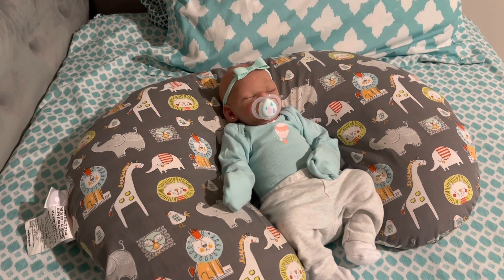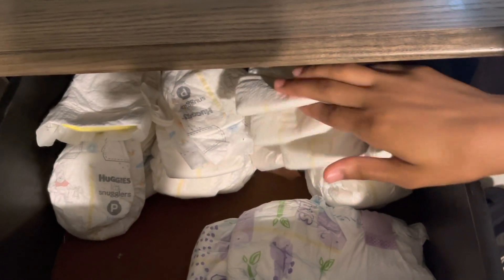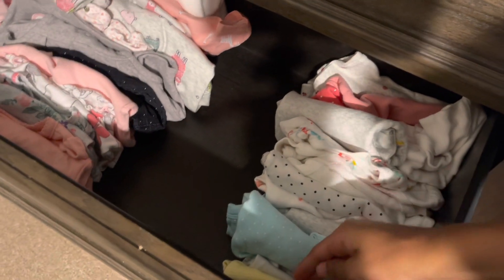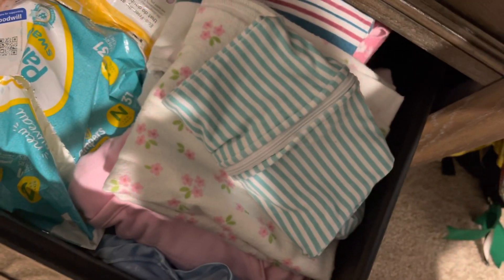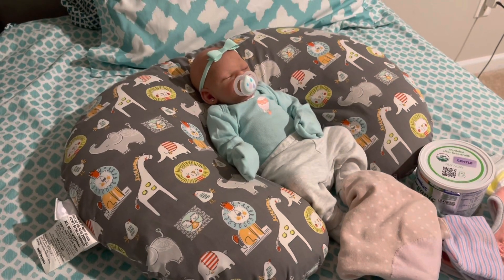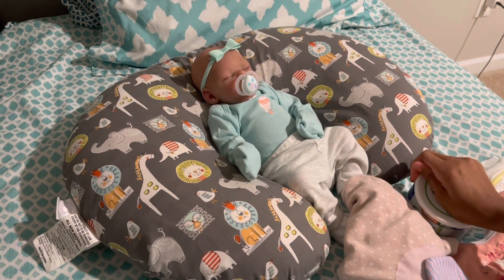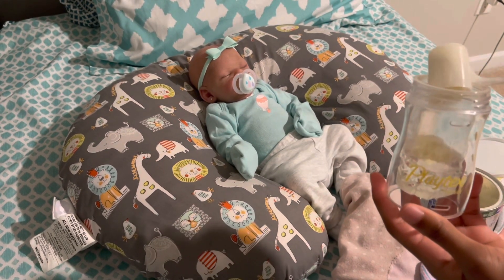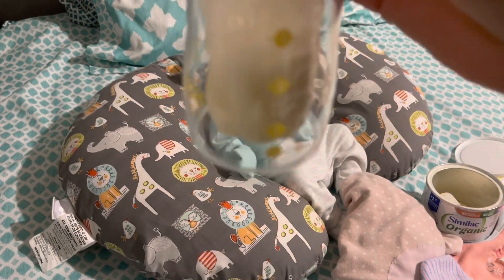Full body silicone night routine || drink and wet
Hey guys I have a personal channel if your interested to know more about me or my sports / vlogs you should check it out.

I also have a Instagram that you can follow to talk to me and get sneak peeks at new videos as well as make video request.  🥰 link to insta

I buy my doll items and clothing from various places such as once upon a child, Walmart ,mercari, ebay,target and ,thrift stores. 😊

- My reborns wear premie-18 months 🥰

- Lea is from Instagram Lea cost $325 she is a 7 month June kit.
- Landon is the Sierra kit by Marisa Said. He cost $280 dollars and he was reborned he was a custom.
-Lila Is from Mercari she was $450. Kit unknown.

NONE OF MY BABIES ARE FOR SALE!! Unless stated otherwise.

- mercari, eBay, Etsy and reborn.com are great places to buy babies.

I hope you enjoyed this video I love viewing comments and responding so please leave me one! I’d love video suggestions. Thanks for reading Always remember to have a great day bye.